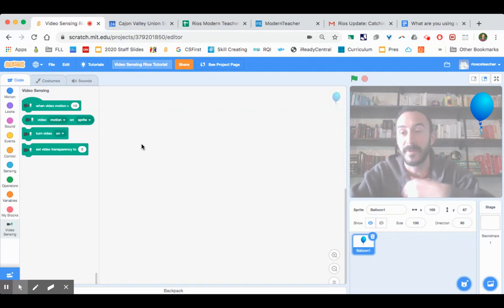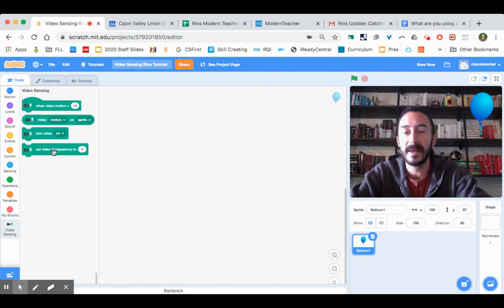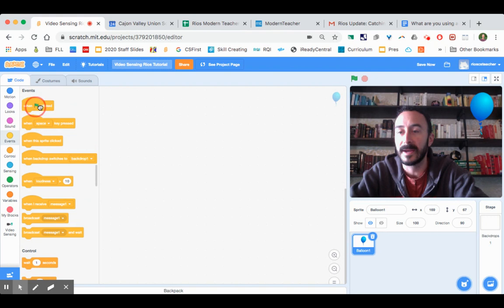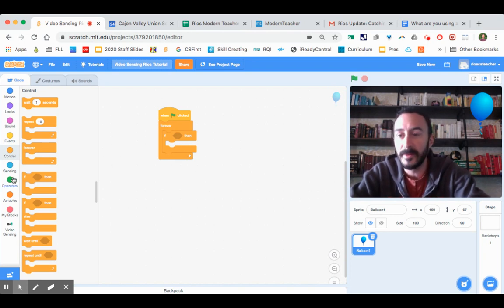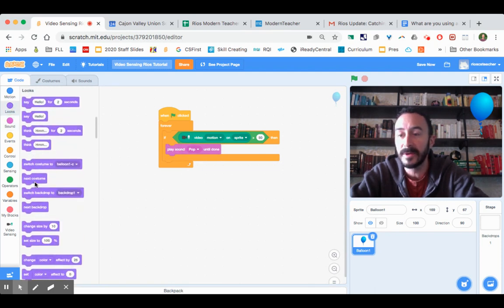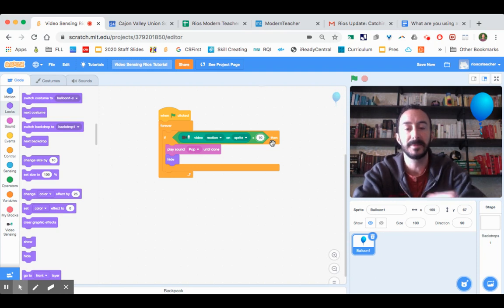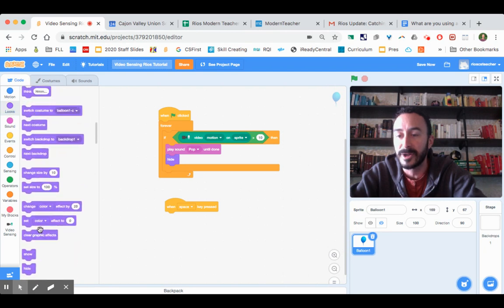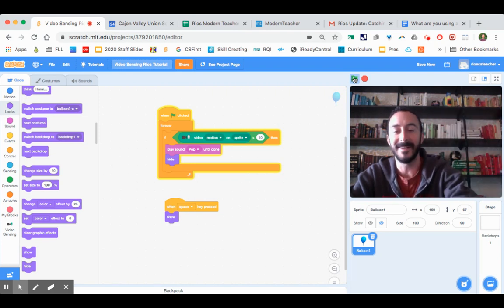Scratch Video Tutorial by Mr. Cotton